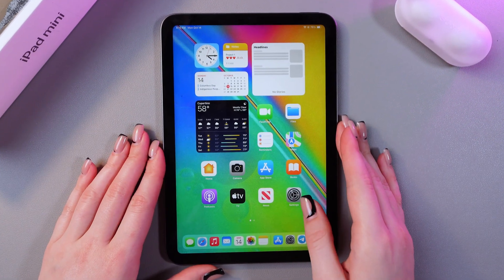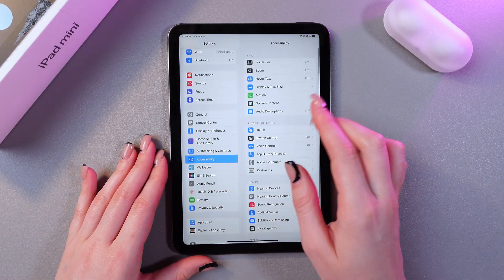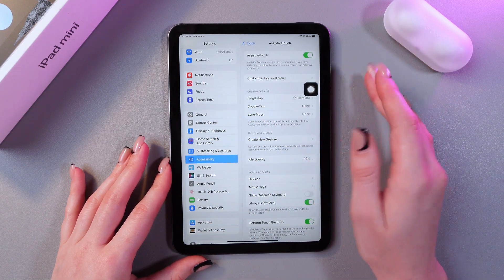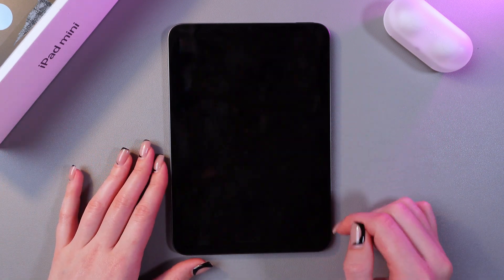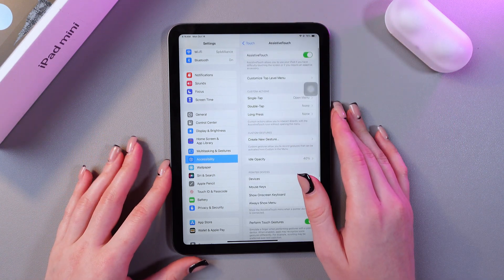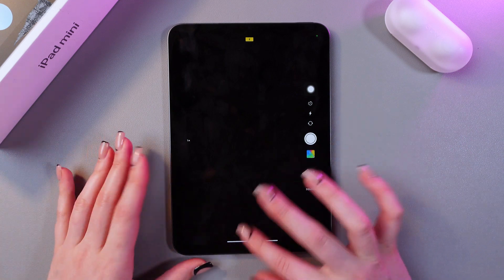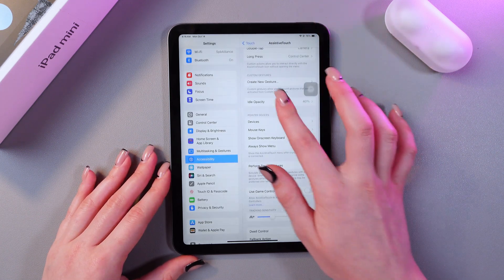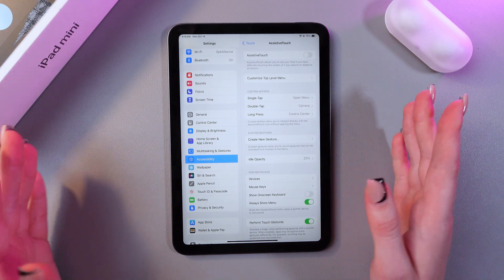How to Get iPad Mini 6 Home Button on Screen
Want the convenience of a Home button on your iPad Mini 6 screen? This guide walks you through the simple process of enabling the virtual Home button using the AssistiveTouch feature. With clear steps, you'll learn how to customize the button for easy access to essential functions—no more missing the classic feel of the Home button! Ideal for users looking to enhance usability on the iPad Mini 6.